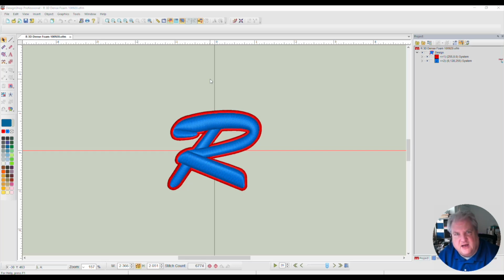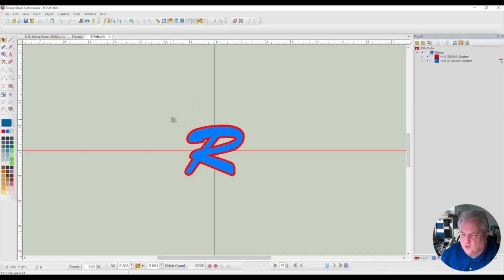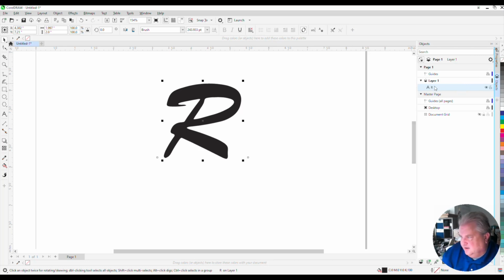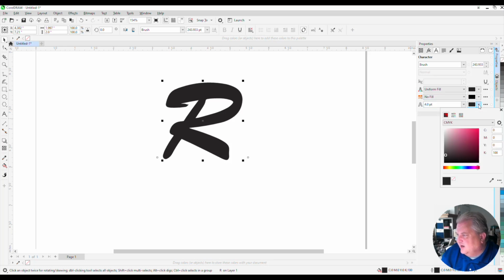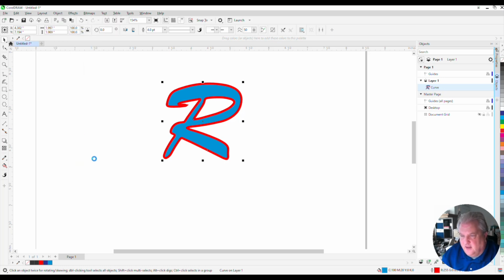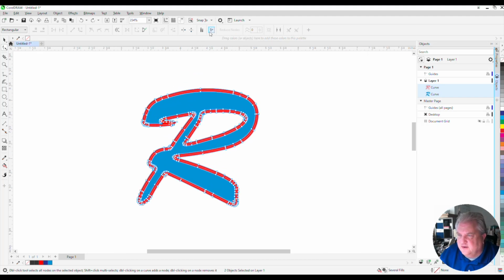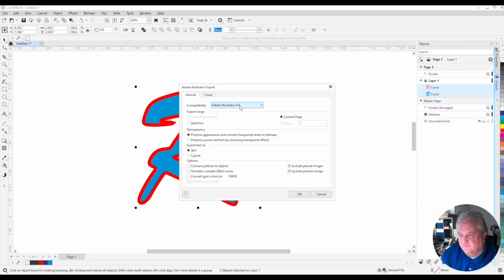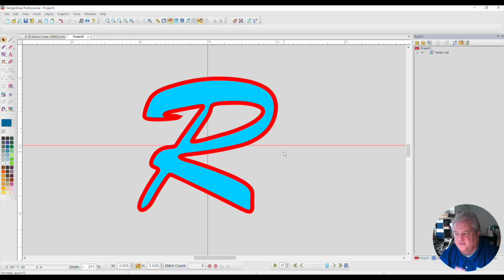Sewing with 3D Foam Part 1 Preparing Artwork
In this video, the 3D foam series begins with showing you how to prepare artwork for digitizing and for sewing with 3D Foam.
Be sure to check out the next 4 videos on my channel in this series. I start here with creating the artwork to then showing you how to digitize for foam as well as following up with sewing with foam.
This is one of my most requested topics. Embroidering with 3D foam doesn’t have to be hard.